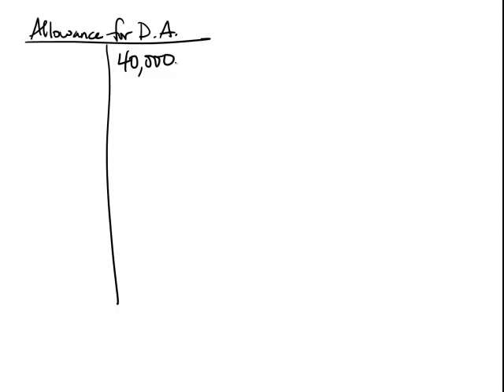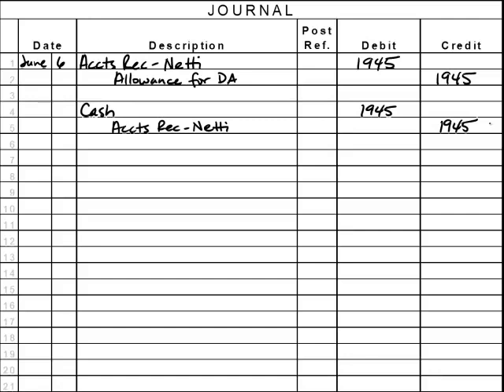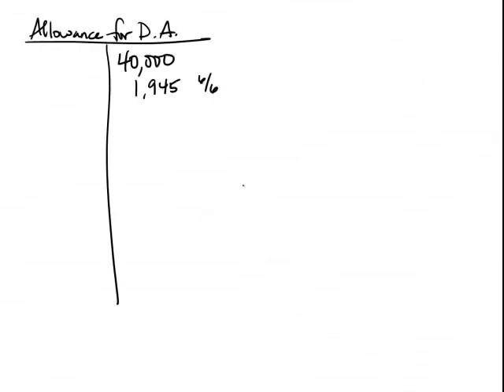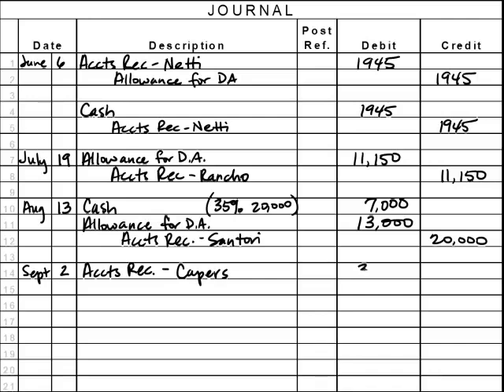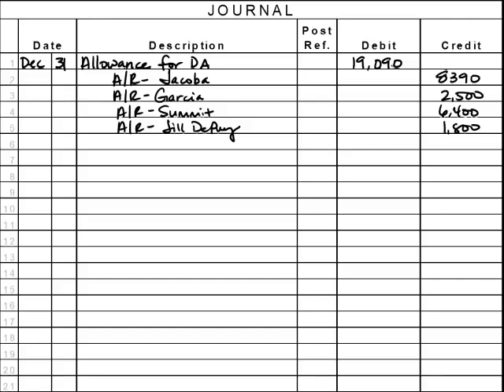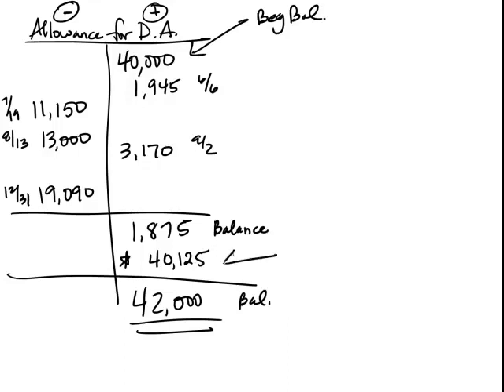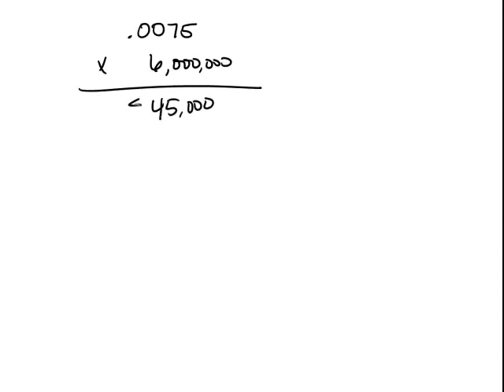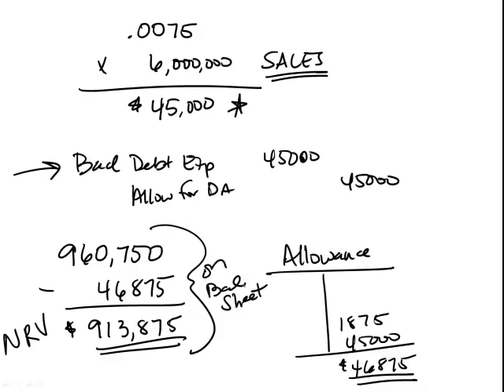Receivables Example Problem